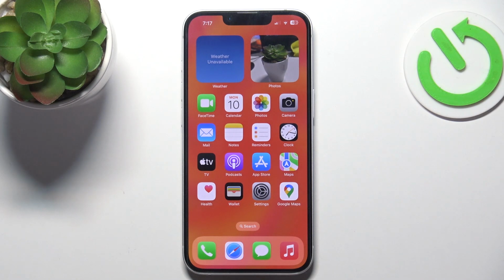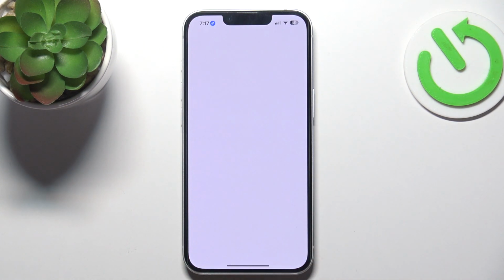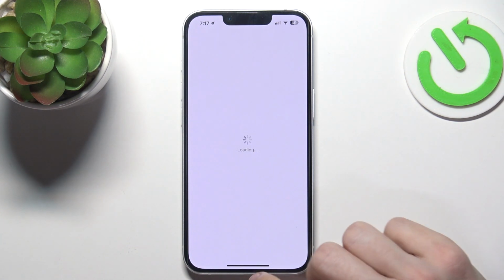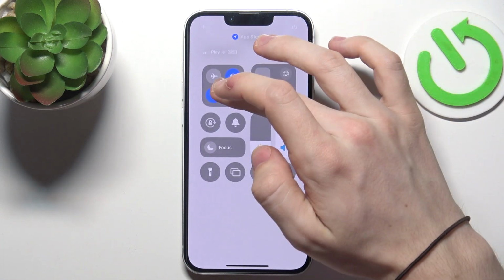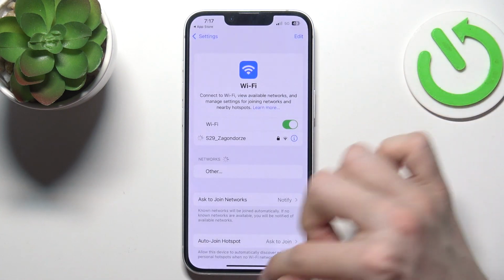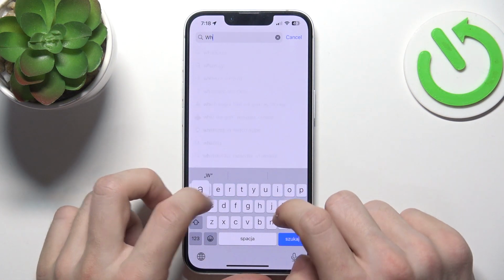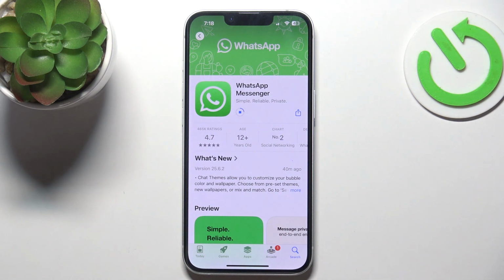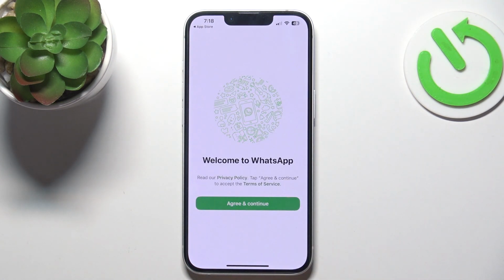How to Install WhatsApp on iPhone 16e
Whether you're new to the app or just switching devices, getting WhatsApp up and running is a breeze. All you need is the App Store, and within moments, you'll be able to send texts, voice notes, images, and even make video calls. This guide will walk you through the steps to ensure you can start messaging right away!

How to Download WhatsApp on iPhone 16e?
How to Install WhatsApp on Your iPhone 16e?
How to Get WhatsApp on iPhone 16e?
How to Set Up WhatsApp on iPhone 16e?